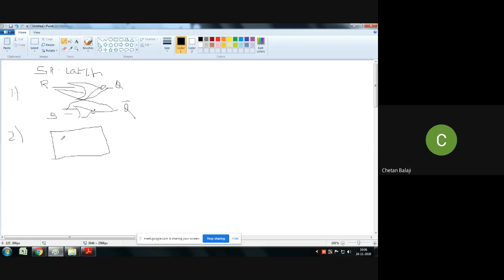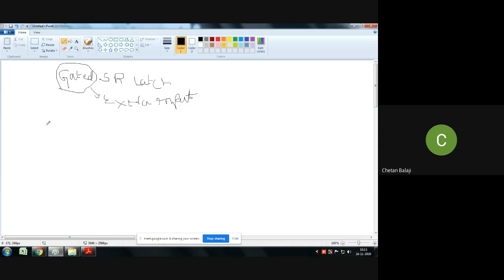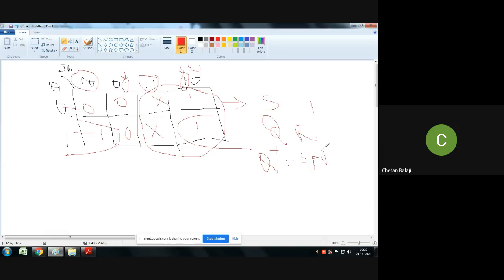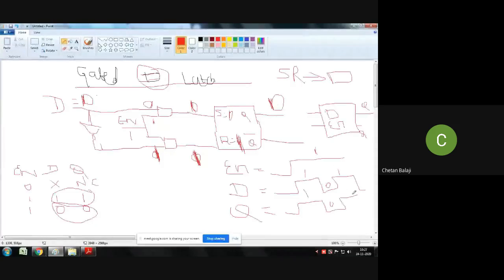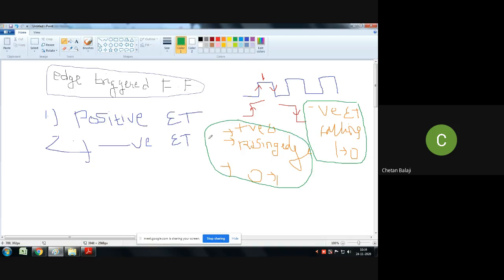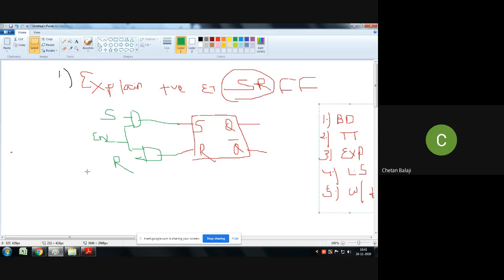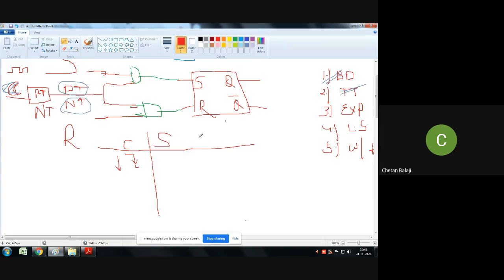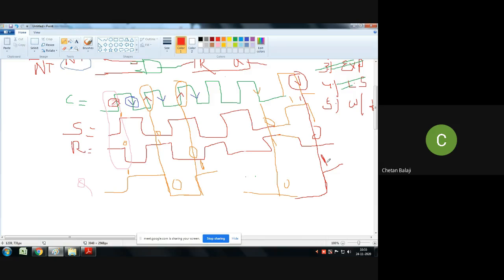SR , D LATCH WORKING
CIT GUBBI